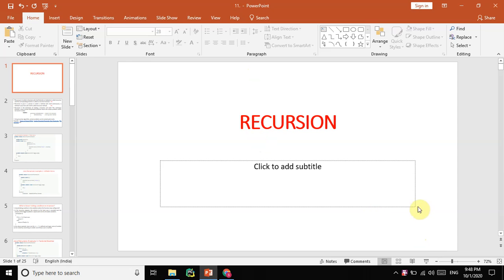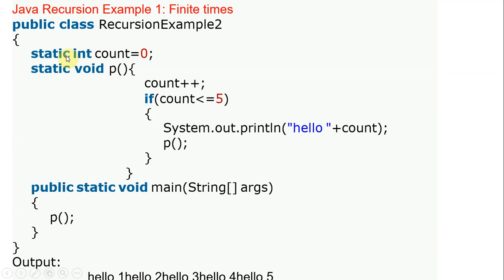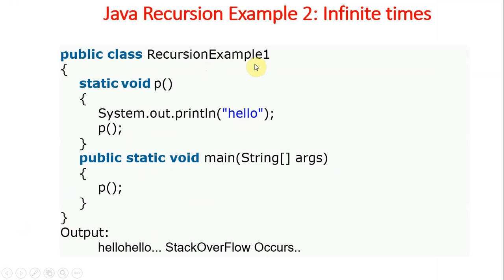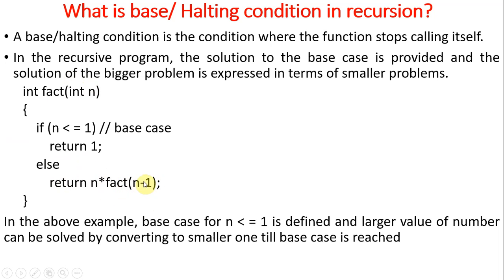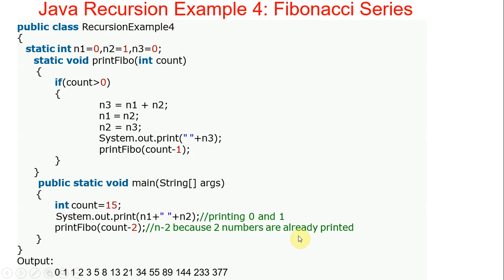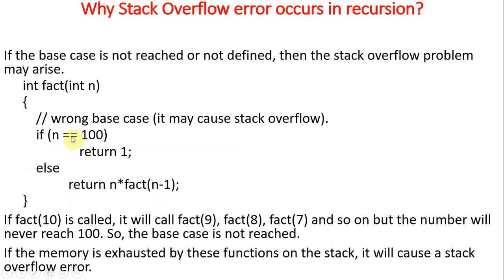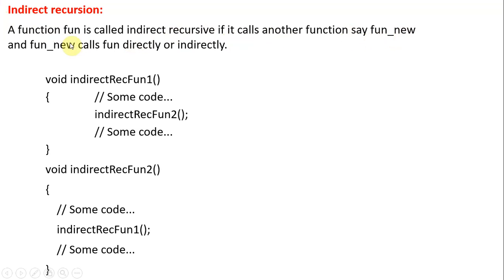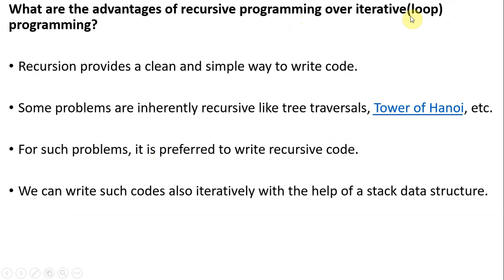CLASS 15 - RECURSION